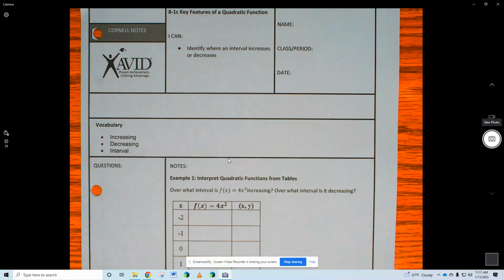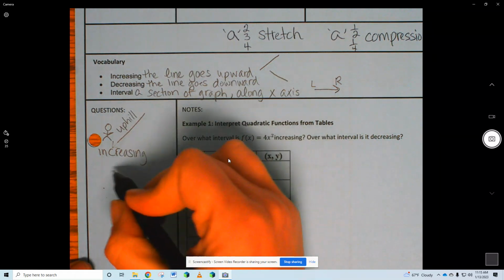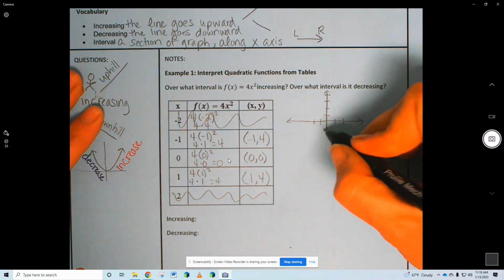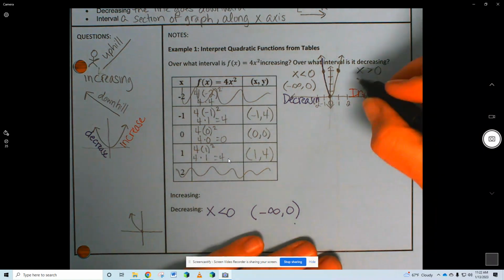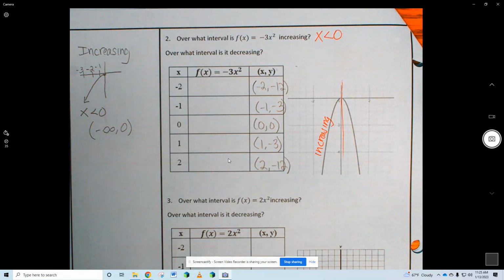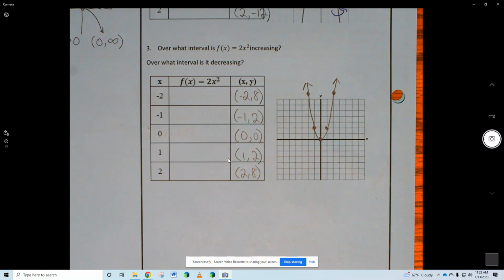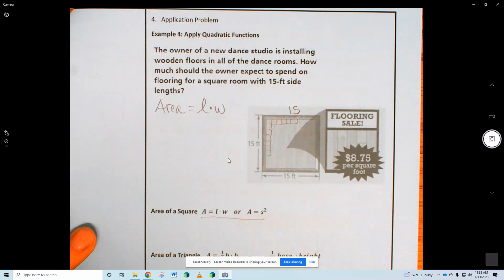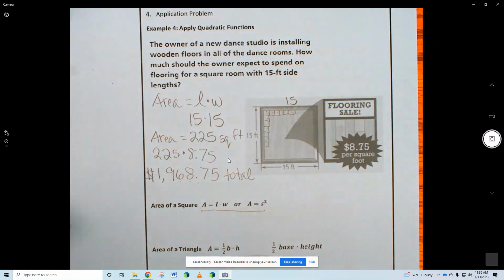Increasing Decreasing Intervals of Parabolas